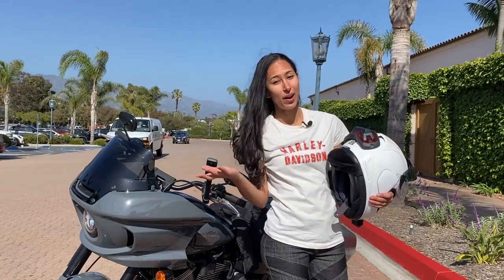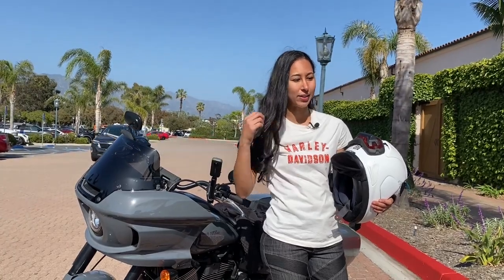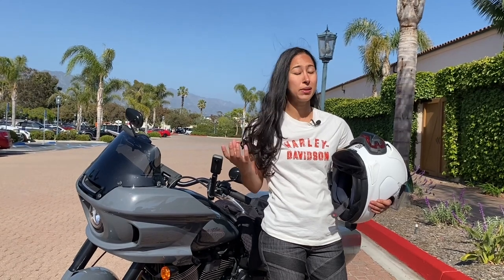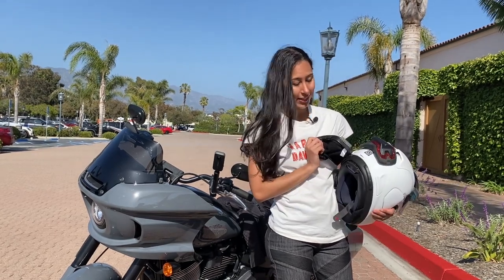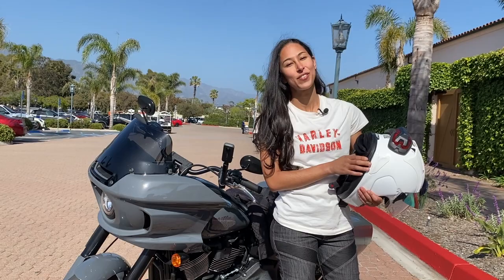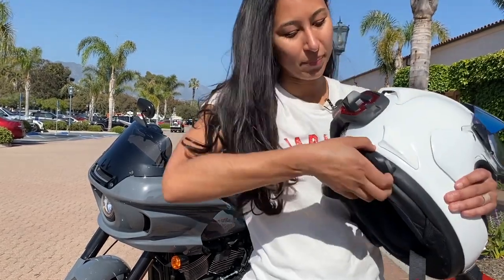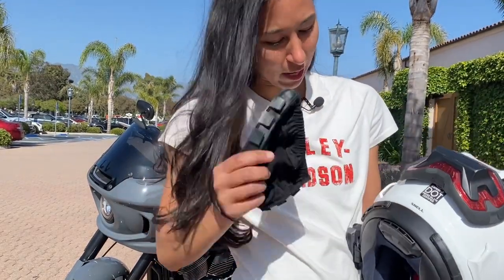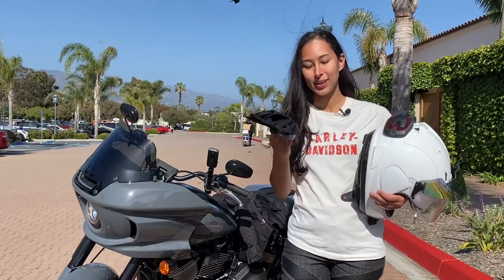My ONE trick to preventing helmet hair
How to avoid helmet hair - my one trick to preventing the rat's nest across hundreds of miles of road trips with long hair. No, you don't have to cut your hair every riding season if you don't want to. And yes, to that bald dude at the dealership that yelled at his wife otherwise as I stood there with my hair down after a ride, helmet hair doesn't have to be a post ride ordeal.

Bonus points: when I used to commute on my motorcycle, I would put it in a bun with the face framing hair twisted back into it, and tucked all this under a neck gaiter or my Hightail. When I got to work, my 'helmet hair' looked like I had curled it.

Hair keeper *code Doodle10* (you'll need the ultimate pack for the discount to apply)

Filmed at the Harley Low Rider ST launch in California (video coming soon)

Last Move by White Bones